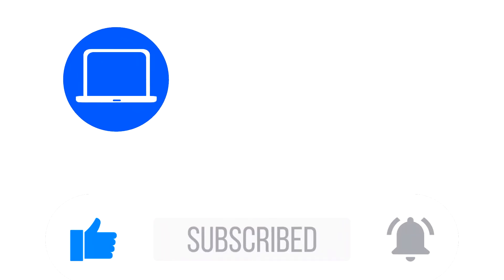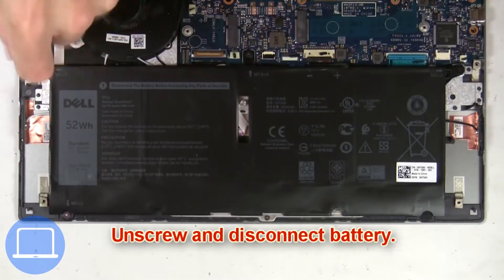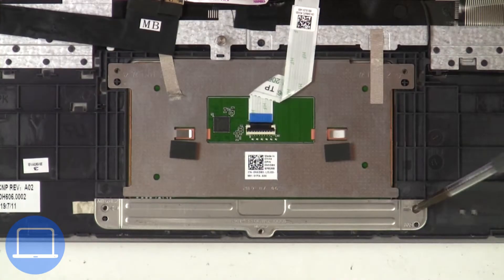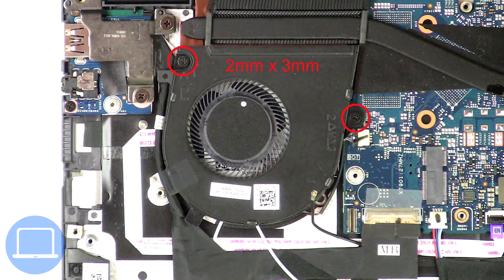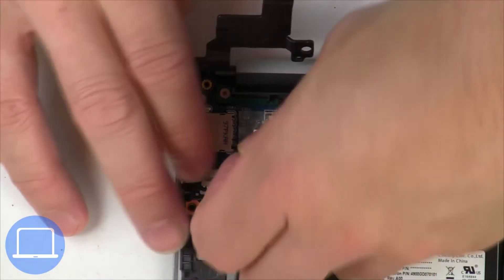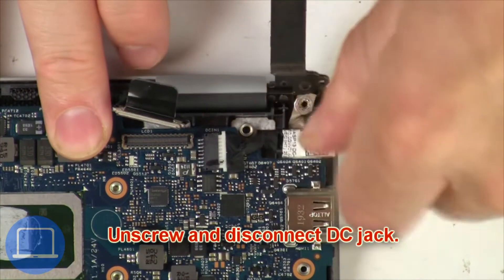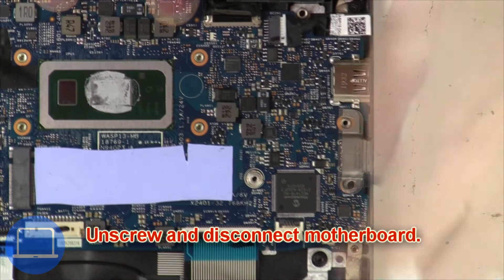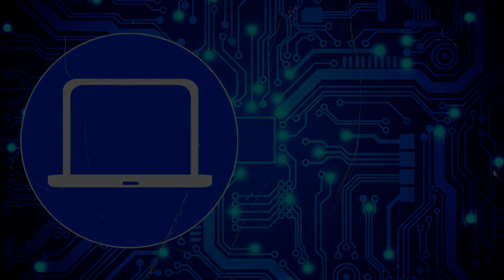Dell Latitude 3301 (P114G001) Palmrest How-To Video Tutorial